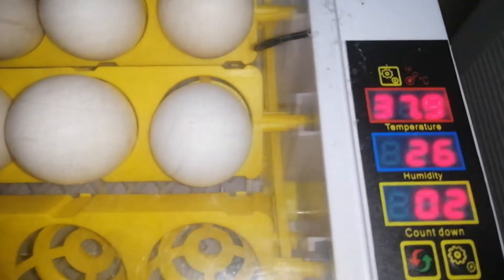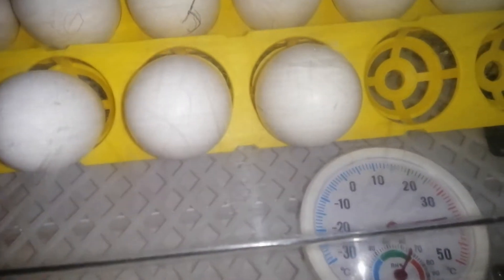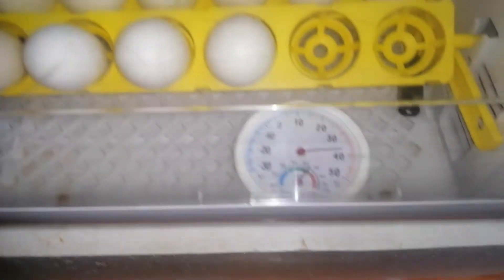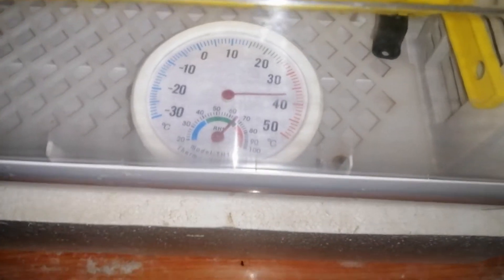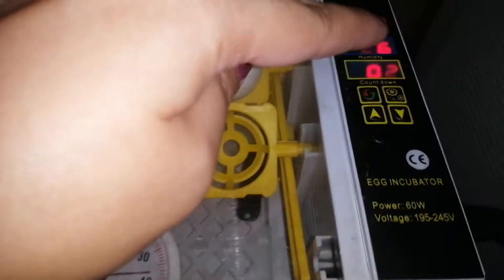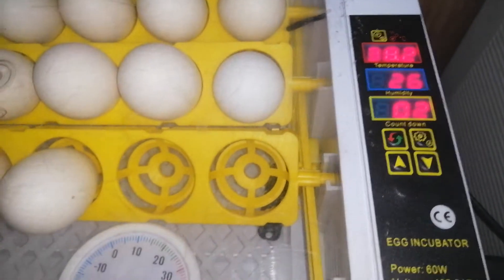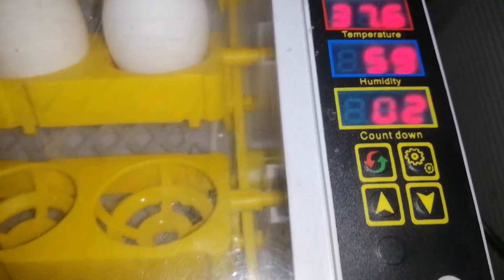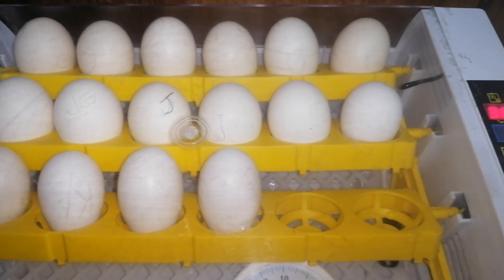How to fix broken humidity sensor of your incubator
Sa experience ko mas maganda ang hatching result ng incubator na ganito kapag nasa 65 percent ang kanyang humidity at 37.7 to 37.9 ang kanyang temperature.